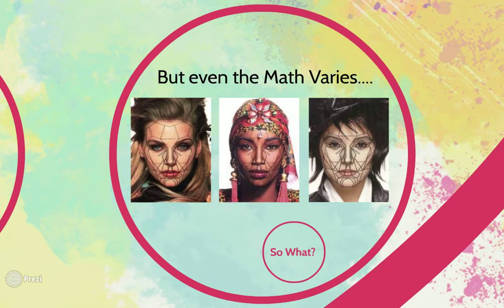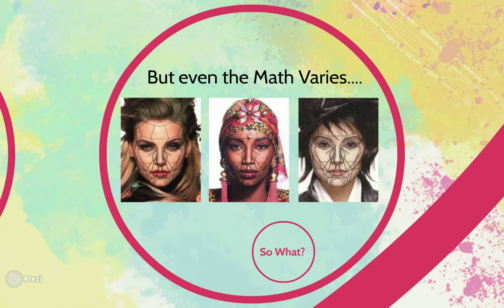TOK Presentation 2 of 2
To what extent does culture influence our perception of beauty?